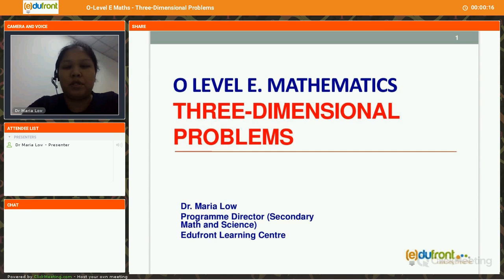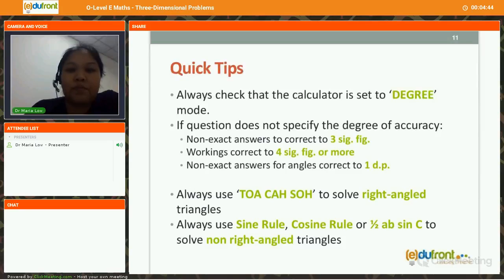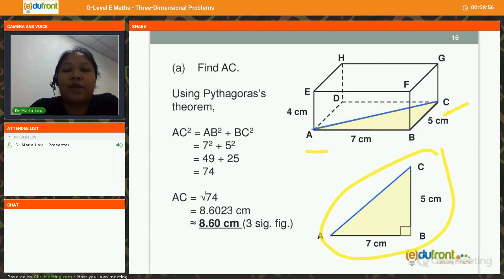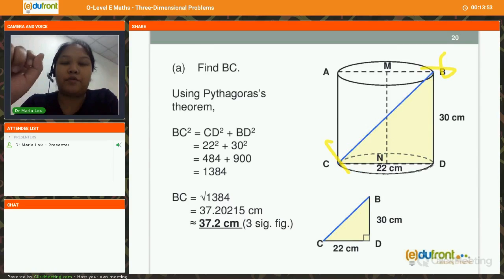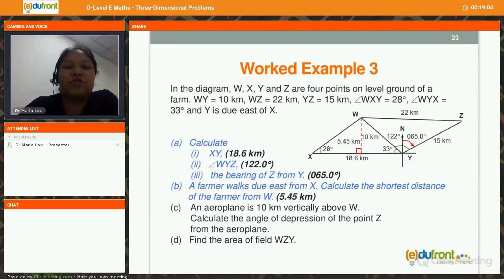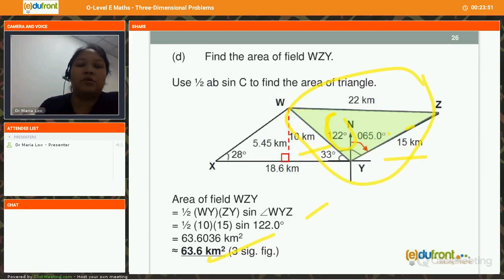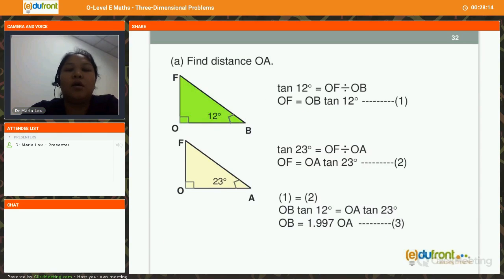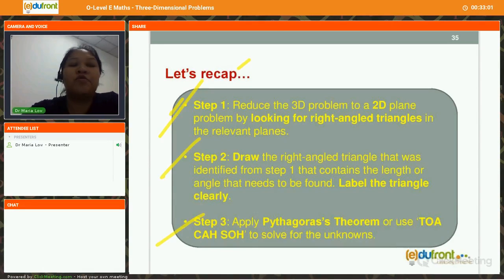O-Level E Maths - Three Dimensional Problems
Trainer: Dr Maria Low